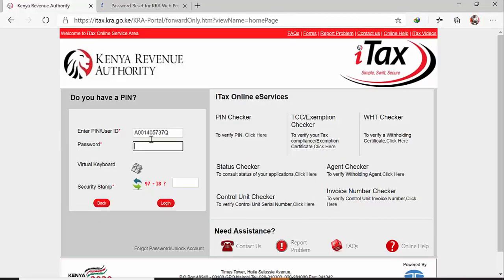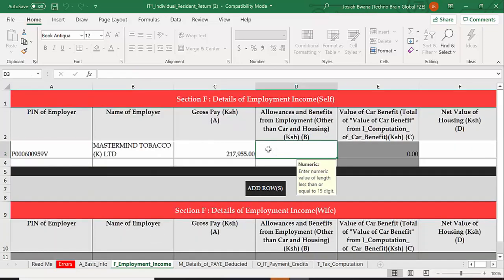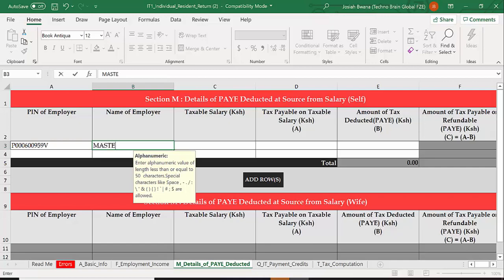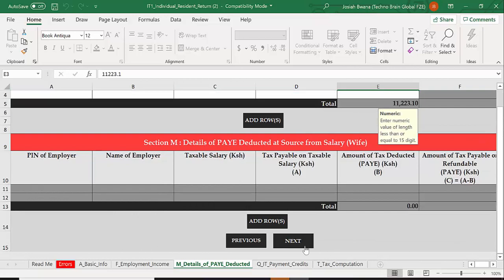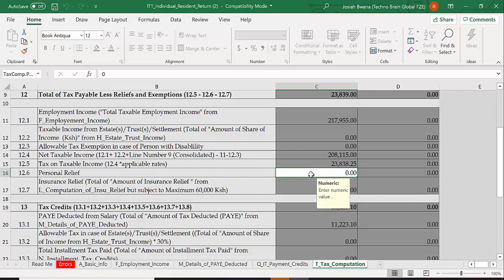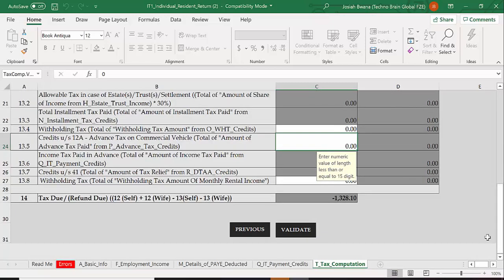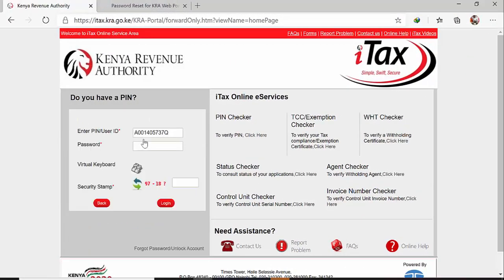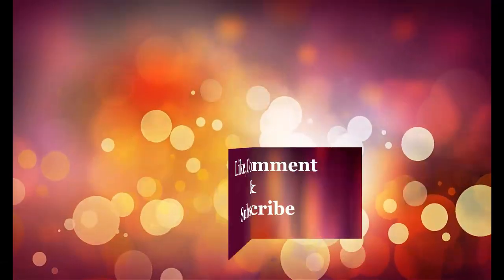How to File KRA TAX Returns on iTax Portal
In this tutorial i will show you how to  file tax returns on KRA iTax portal.